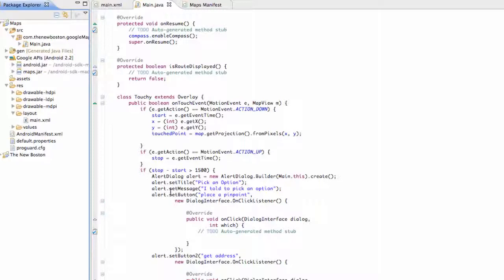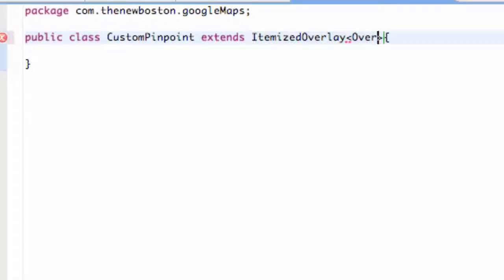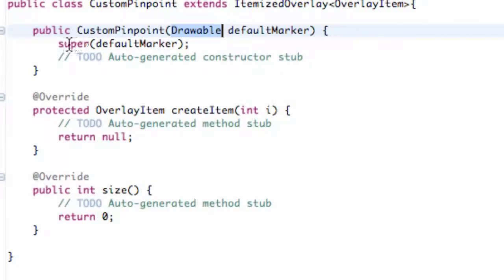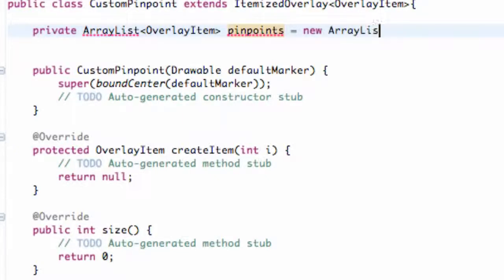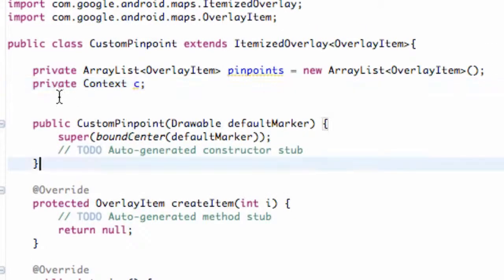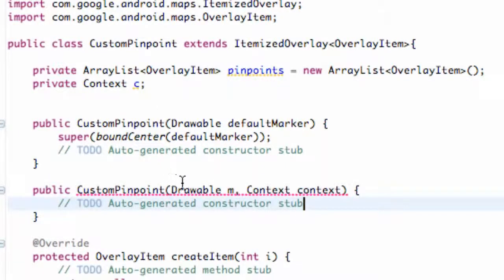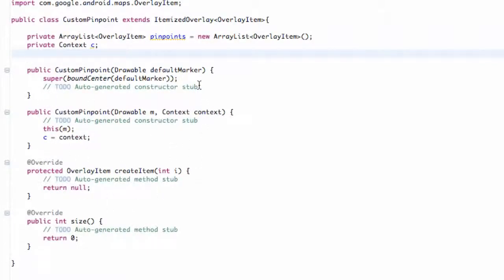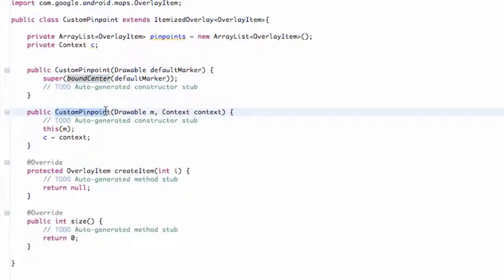Android Developing Applications Tutorial 139 ItemizedOverlay to draw on our Map